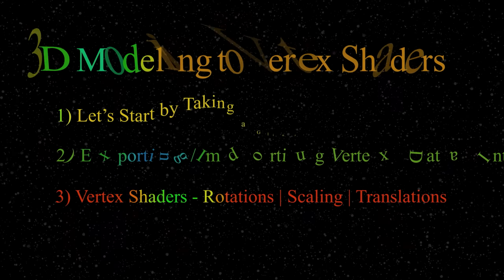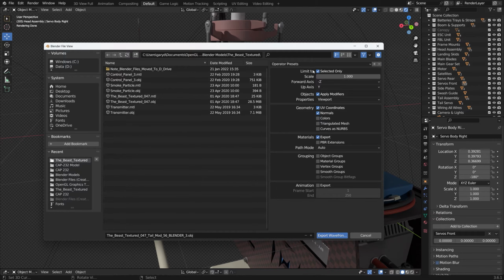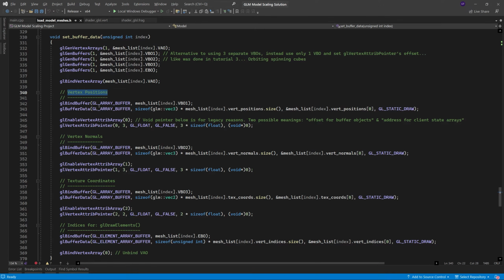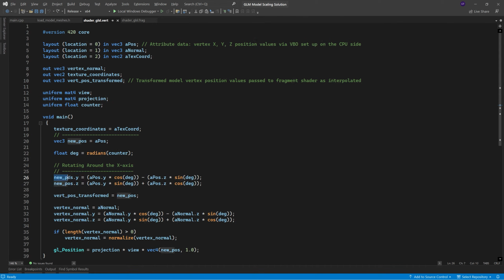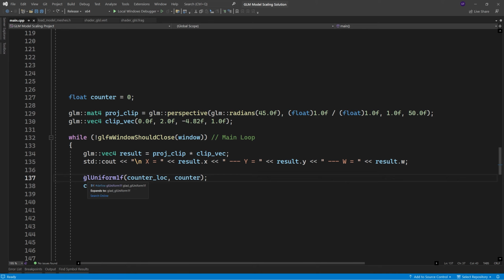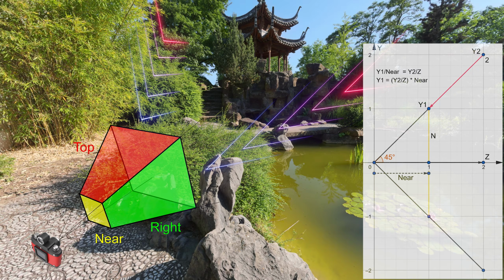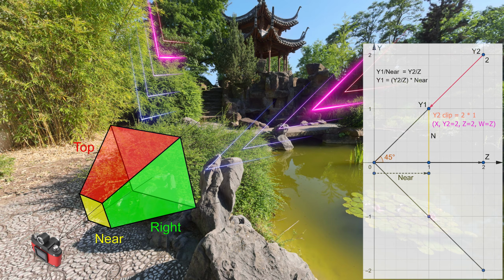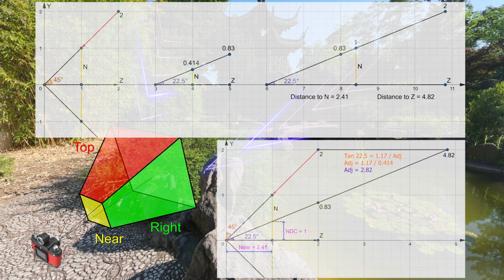How to Grasp Vertex Shader (GLSL) processing in 3D Graphics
From 3D modelling software… to parsing and importing data… to vertex shader transformations… to an intuitive understanding of clip space – in about 12 minutes!

Many people think the graphics pipeline consists of more than two types of space, when in fact there is only 3D space and 2D space. The terms, model space, world space, and view space, can mislead people into thinking they are referring to three different spaces… but that is incorrect, because all three of those spaces are simply just the same one and only 3D space.

Clip space isn’t actually a space in the normal sense. Clip space is just a geometric representation of points after they’ve been transformed by the FOV aspect of the projection transformation that we use in computer graphics, i.e. the perspective division aspect is performed later.

00:00 - Introduction to vertex data processing
02:53 - Importing model vertex data (parsing)
04:01 - Vertex shader processing (transformations)
07:13 - Model view matrix (cameras don't exist)
07:46 - Projecting 3D space to 2D space (near plane)
09:30 - Clip space explained with geometric illustrations

Attribution...
Description: view frustum, shown coloured green, red, and yellow, labelled right, top, and near respectively.